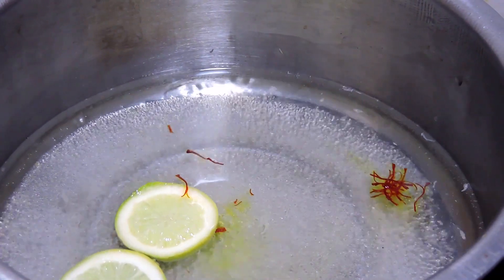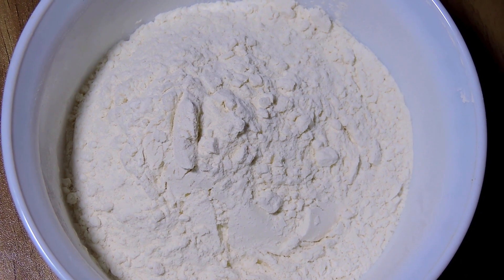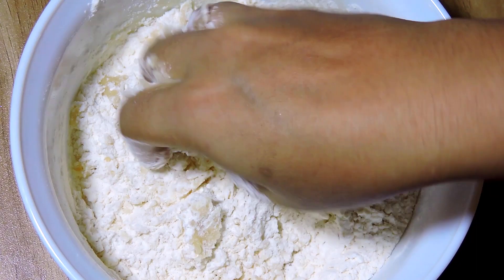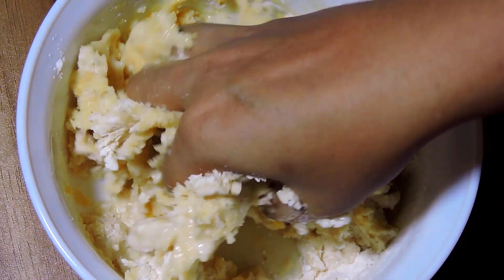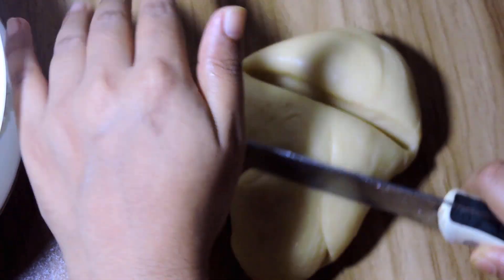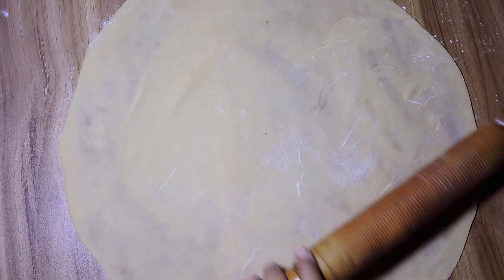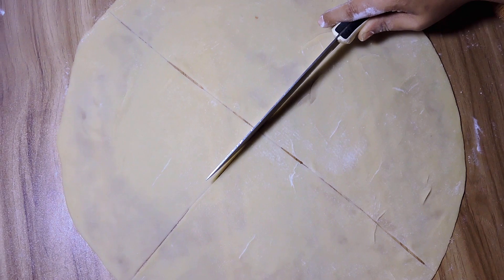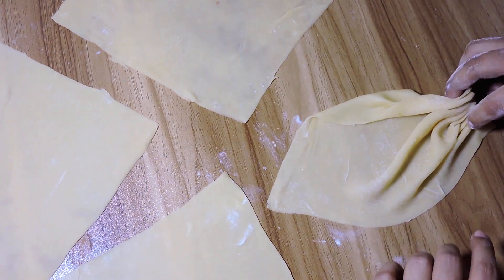ঈদ স্পেশাল ভীষণ মজার ডেজার্ট রেসিপি | Easy Dessert recipe for Eid | Pitha Recipes In Bangla.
Asslamualikum, Welcome To Selina's Home. I Always try to show you simple and easy way to cook special and delicious food at home.

আমার রেসিপি নিয়ে আপনার মতামত জানাতে কমেন্ট করুন। আমার রেসিপিগুলো আপনাদের বন্ধু এবং পরিবারের সাথে শেয়ার করুন।